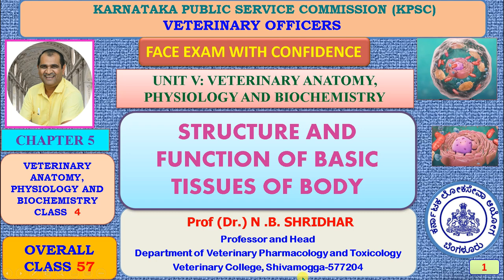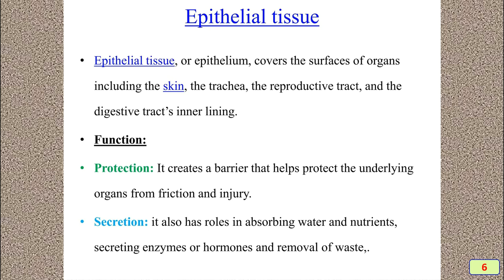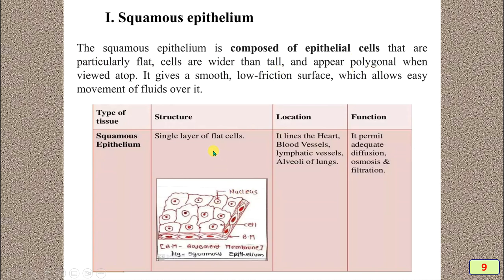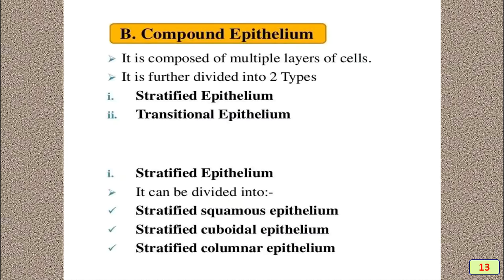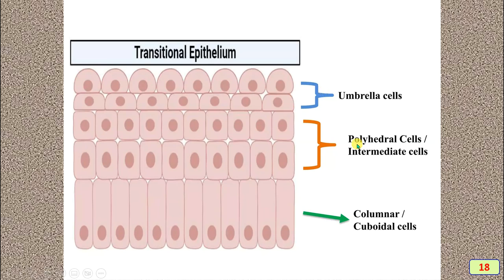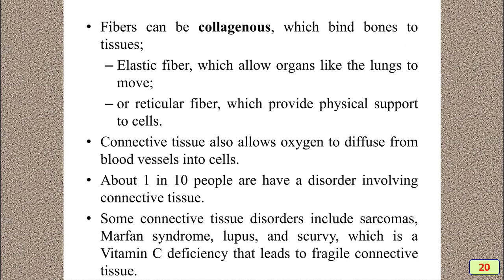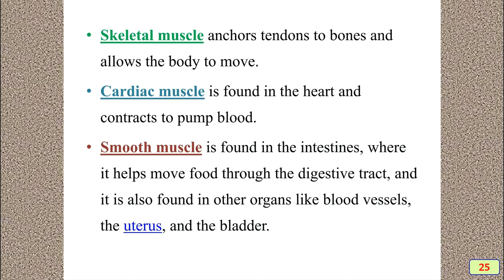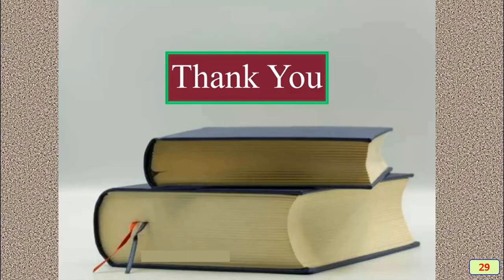CLASS 57 STRUCTURE AND FUNCTION OF BASIC TISSUES OF BODY KPSC VO 2024